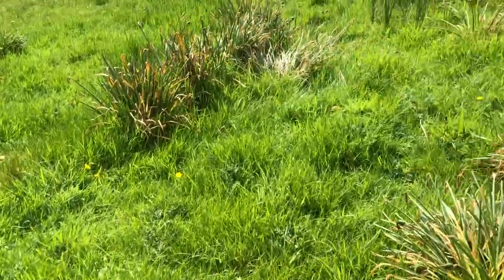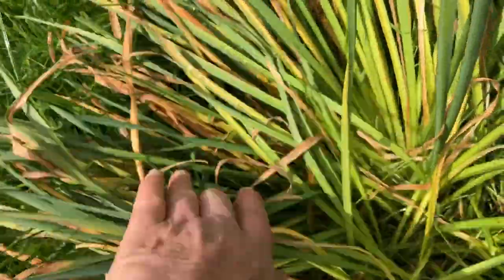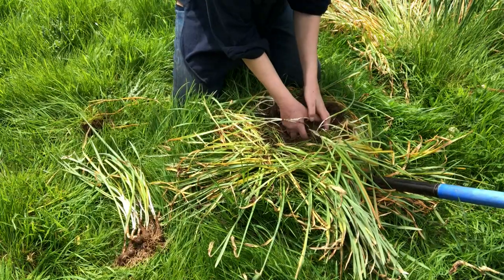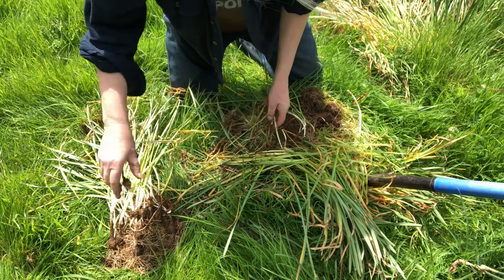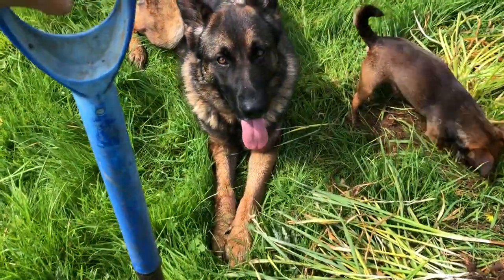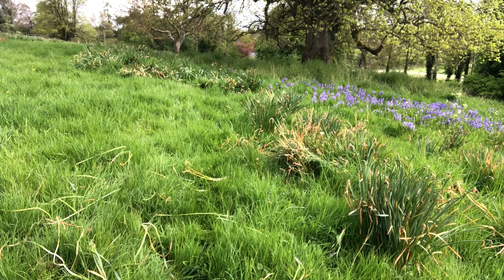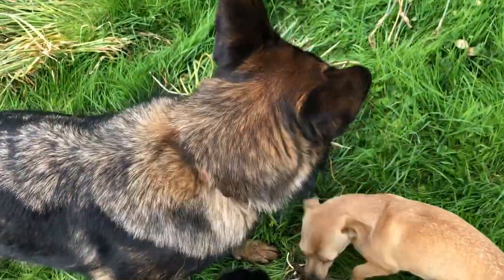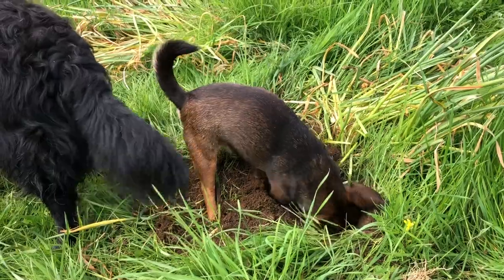I was asked how & when to dig up daffodil bulbs. The dogs help show how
This is how I do it using my weight not my strength. It is amazingly easy once you get the hang of it. They only need to have their leaves yellowed so you know they are no longer feeding their bulbs for next years flowering.
Dig daffodils up when the green has yellowed. If they’ve been in a location for a long time there will be lots of bulbs. It’s actually quite easy. Dig with a garden fork not a shovel & use your weight to push down. You push fork in all the way around clump of daffodils to loosen soil before you try to dig out daffodils. Stamp in fork & push it back and forth. Do this all the way around the daffodil clump. If needs be you can even go around twice loosening soil before raising bulbs out of the ground. They could be quite deep. When the clump of bulbs is out of the ground shake soil off them then gently pull the apart.